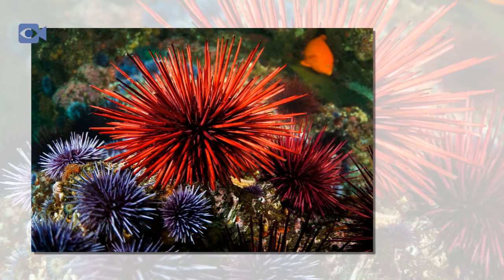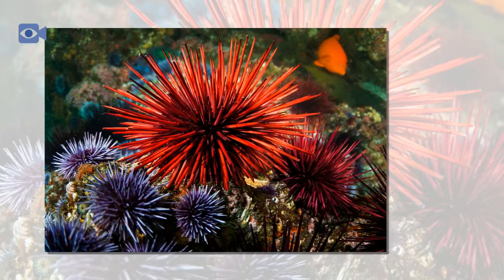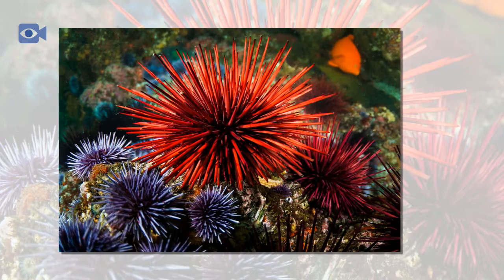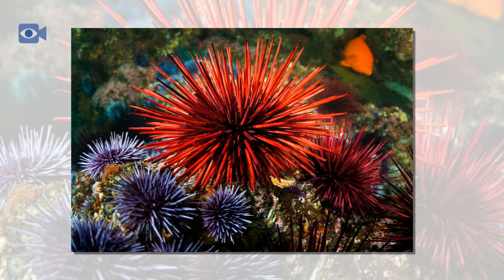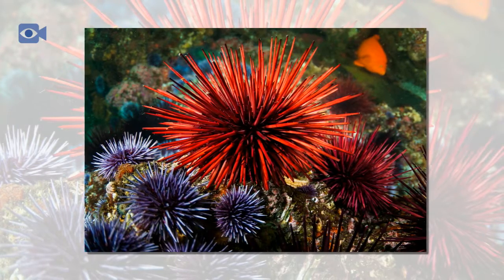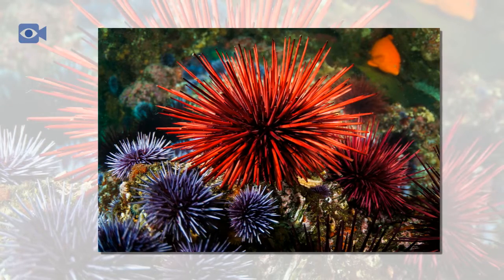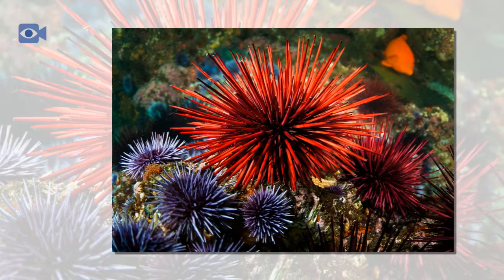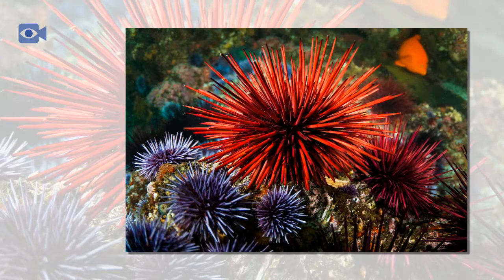Sea Urchin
animals information